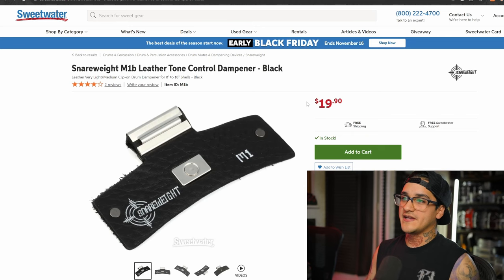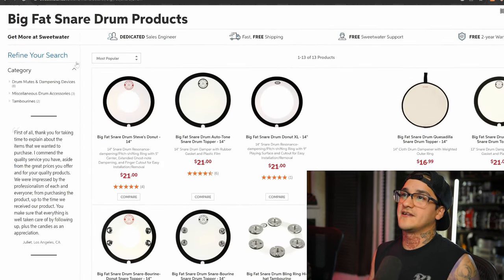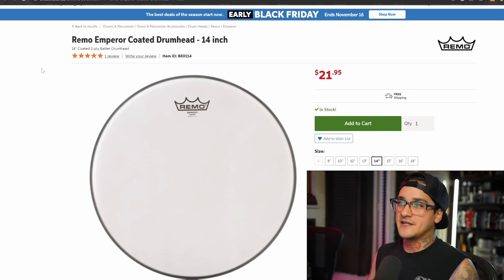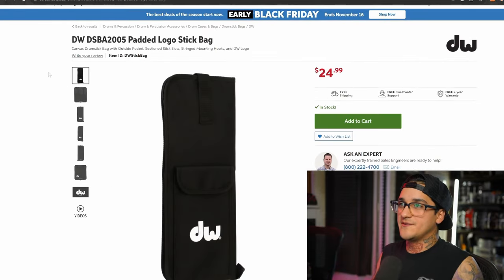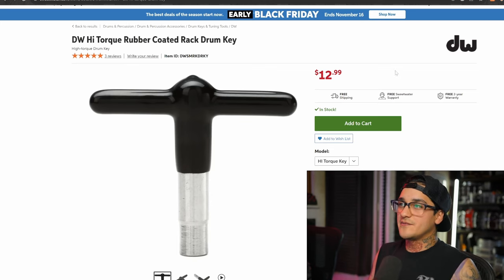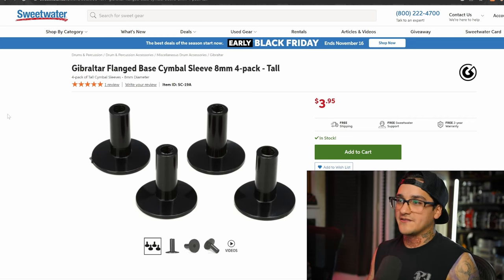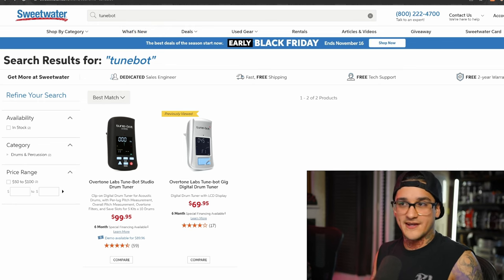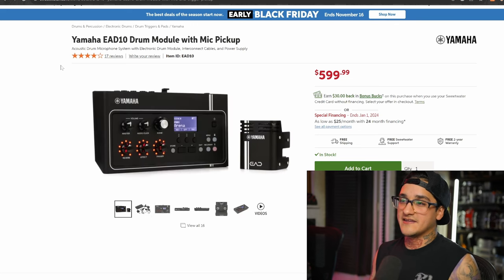What To Gift Drummers! 11 Easy Gifts For Drummers!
Intro: 0:00-0:40
Snareweight: 0:40 - 1:30
Snareweight Example: 1:30 - 1:55
Drum Honey: 1:55 - 2:42
BFSD: 2:43 - 3:20
BFSD Example: 3:20 - 3:27
BFSD Cont: 3:27 - 3:42
Remo Drum Heads: 3:43 - 4:51
PureSound Snare Wires: 4:52 - 5:31
Stick Bags: 5:32 - 6:09
Sticks: 6:10 - 7:19
Drum Keys: 7:20 - 8:58
Cymbal Felts: 8:59 - 9:24
Cymbal Sleeves: 9:25 - 9:53
Kick Patches: 9:54 - 10:31
Boom arm packs: 10:32 - 11:28
TuneBot & Drum Dials: 11:29 - 12:33
Yamaha EAD10: 12:34 - 13:18
Outro 13:19 - 13:36

Drums, Mix & Master by Fernando Lemus